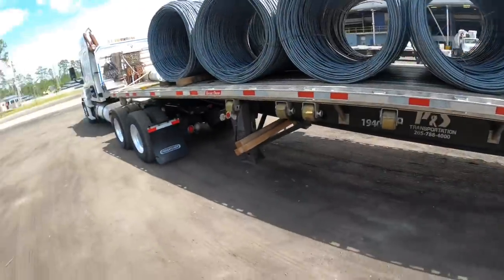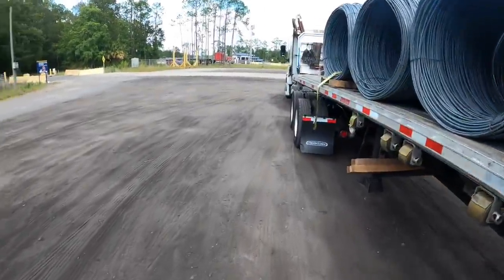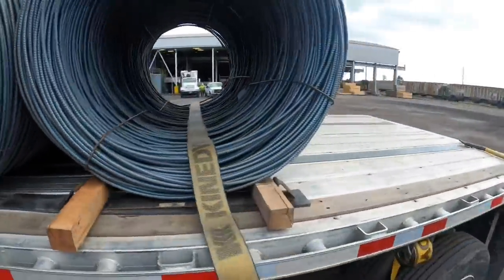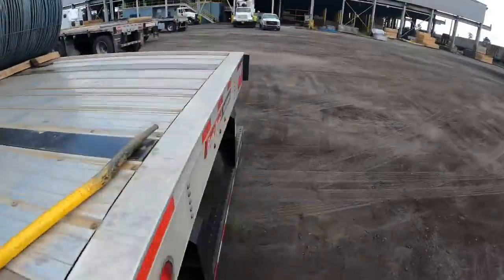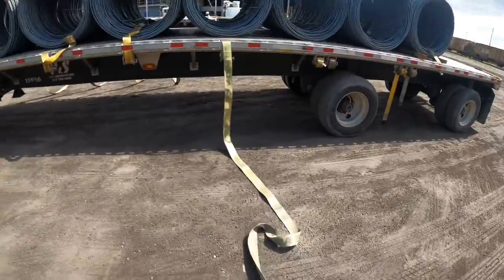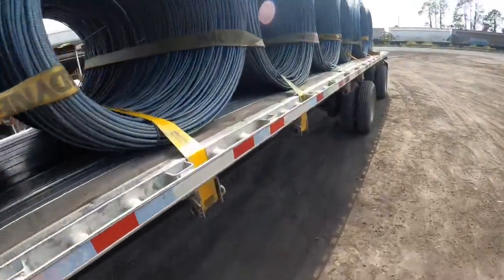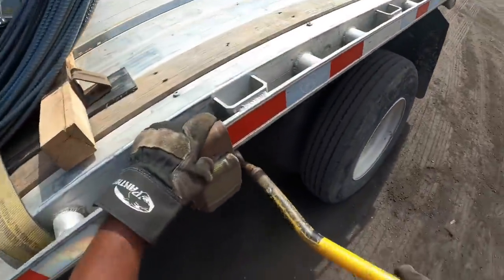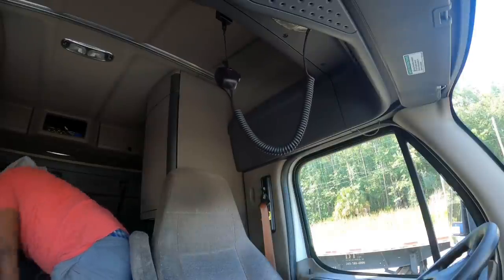How To Secure Slinky Coils Flatbed Cargo Securement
Slinkie Rebar. Jacksonville Florida to Kings George Virginia

Flatbed Gang Facebook Group